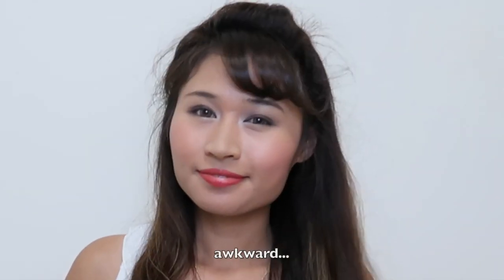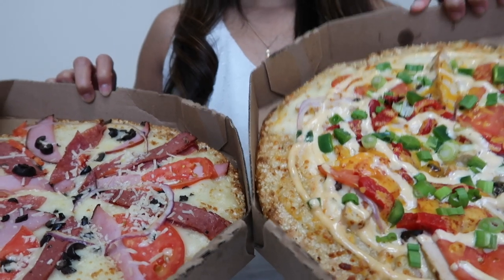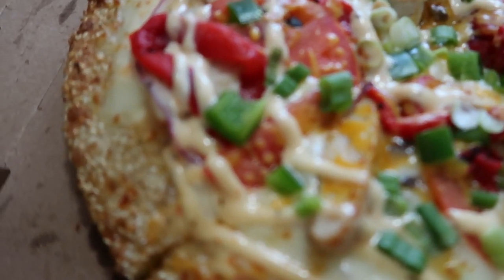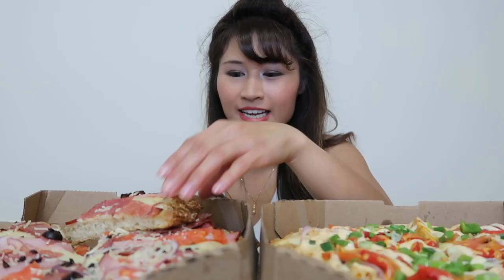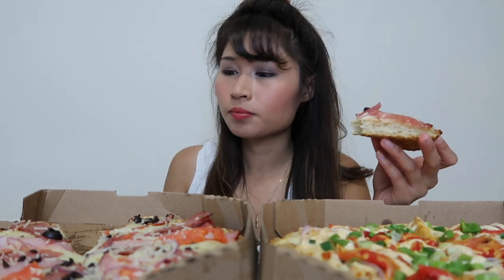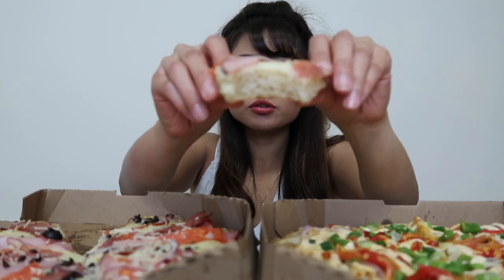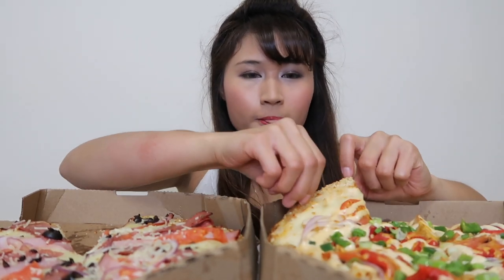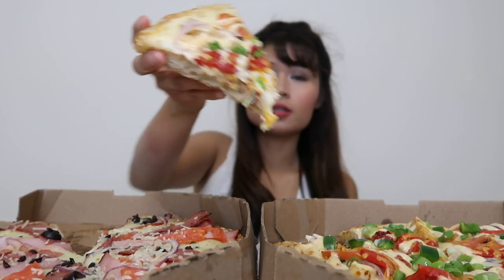Trying Schlotzsky's NEW Pizza! Taste Testing Schlotzsky's Pizza Item and Giving My Food Review!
Schlotzsky's is known for sandwiches, but did you know they now sell pizza?!

I'll be Trying Schlotzsky's NEW Pizza! Taste Testing Schlotzsky's Pizza Item and Giving My Food Review!